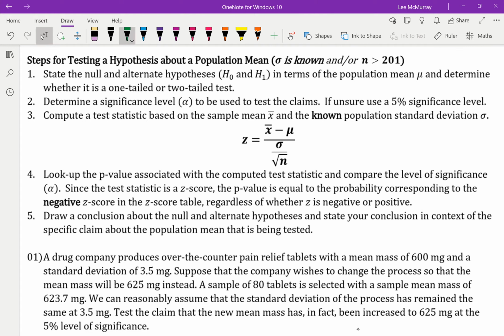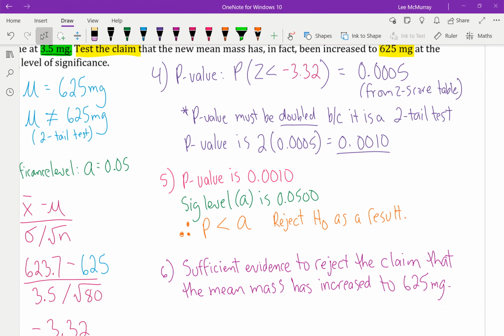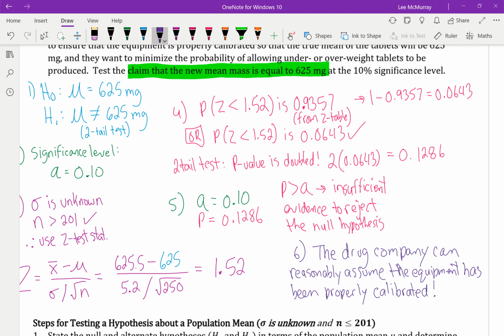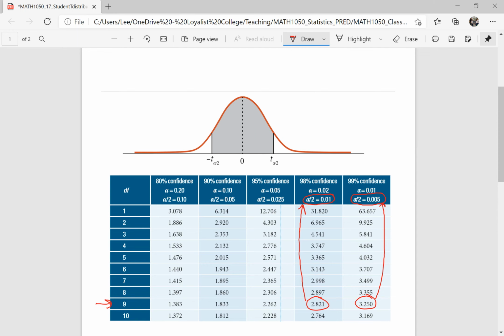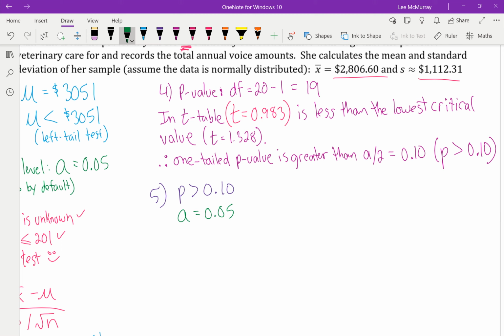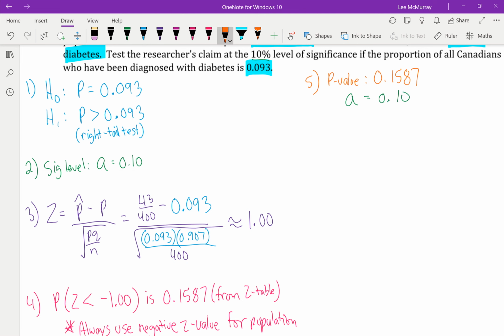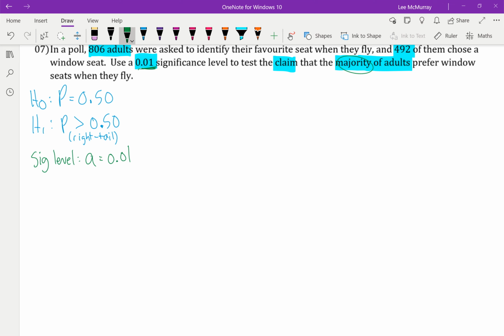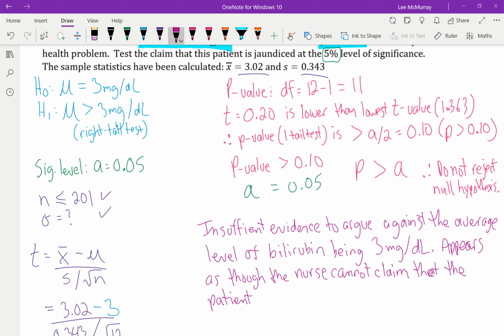MATH1050 17 HypothesisTesting2